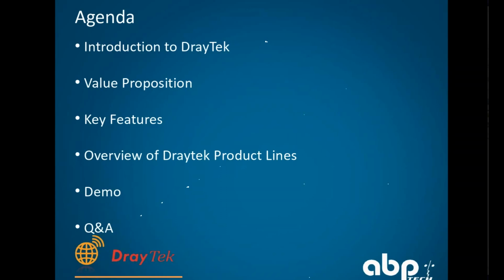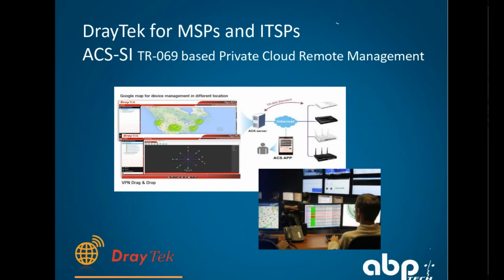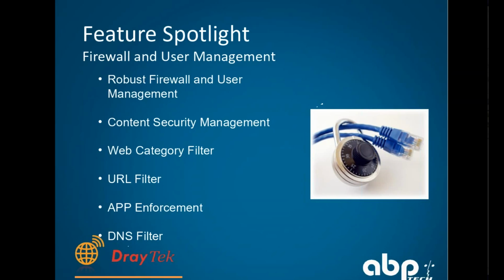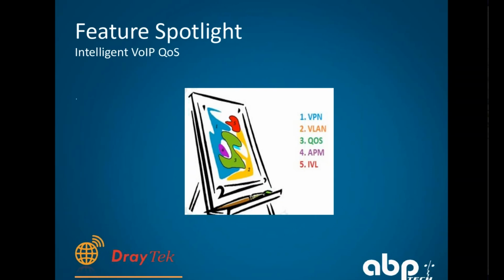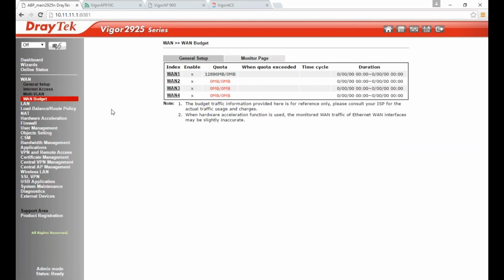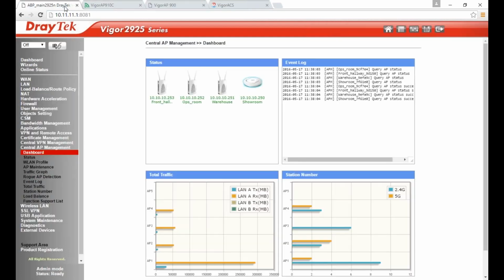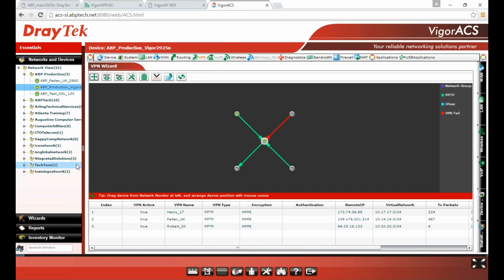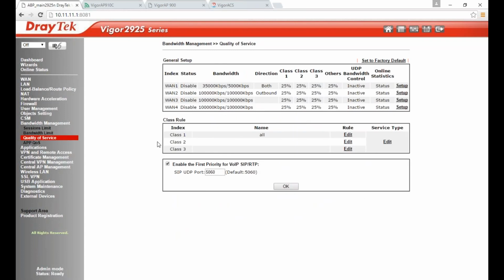DrayTek May 2016 Product Overview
In this webinar, ABPTech's Technical Product Manager, Mia Athawale, will discuss what makes 2925 router series the perfect solution for SMBs with its built-in business features like dual-WAN load-balancing, comprehensive VPN and firewall capabilities and an intelligent VoIP QoS feature that's a breeze to set up.